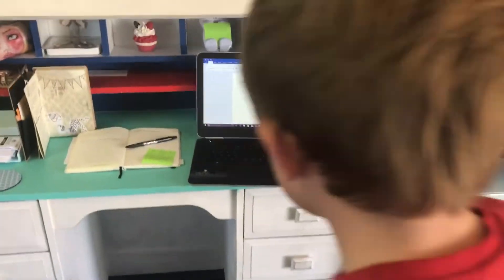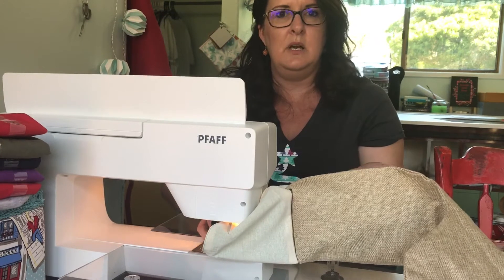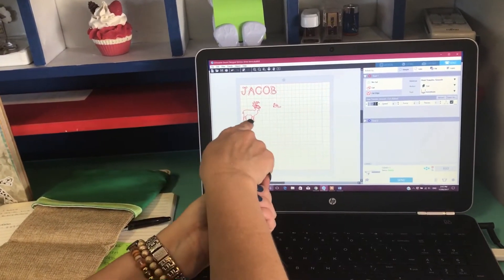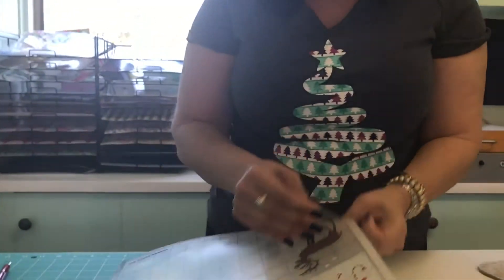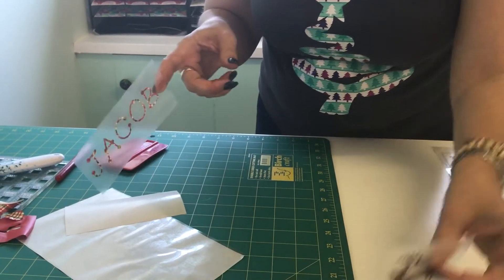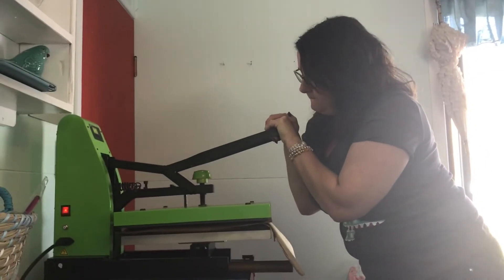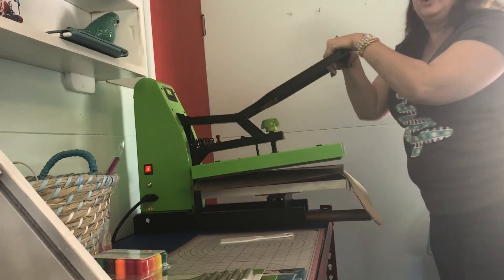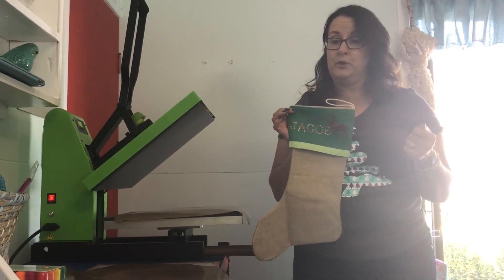ASK AMANDA 🤔 Can you make a Xmas Stocking?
How to turn a plain Xmas stocking into a lovely personalized gift using your Silhouette Cameo and HTV.